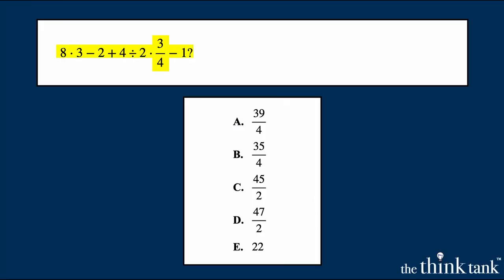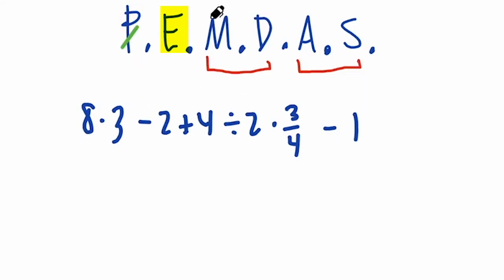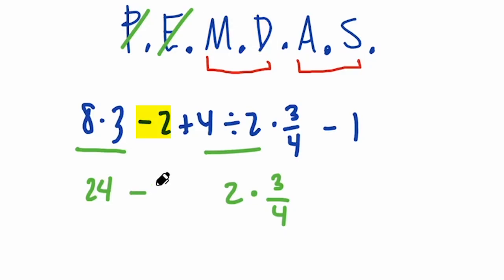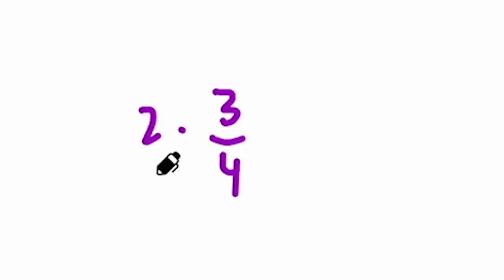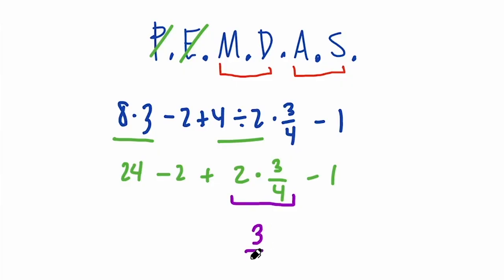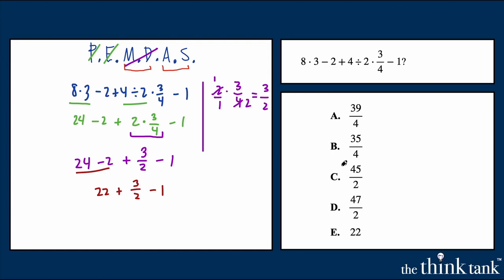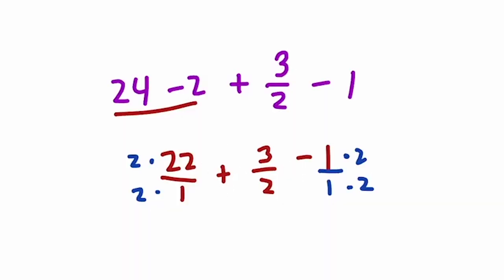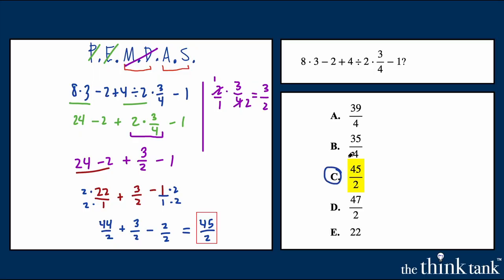PEMDAS Secrets: How to Solve Order of Operations Problems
Order of operations confusing you? This week’s “How Do You Solve…” breaks down PEMDAS for a real math challenge—step by step. See why multiplication and division (and addition/subtraction) have to be handled together, left to right, and watch as we tackle a mix of integers and fractions without getting tripped up. Try the problem along with us and drop your answer or questions in the comments!